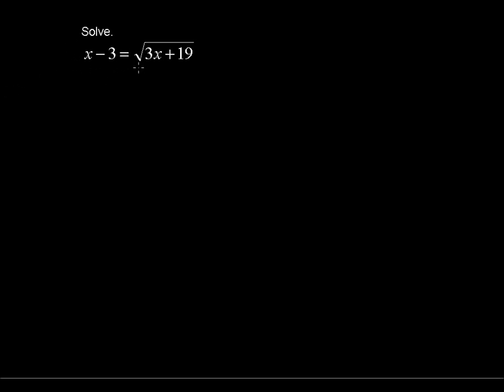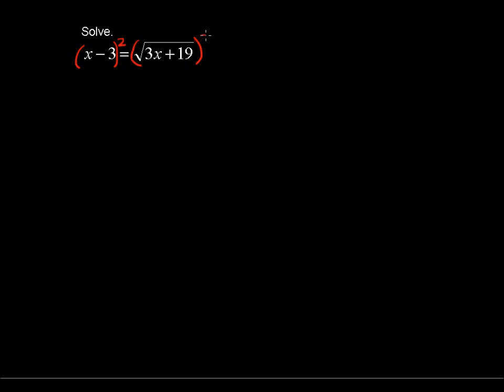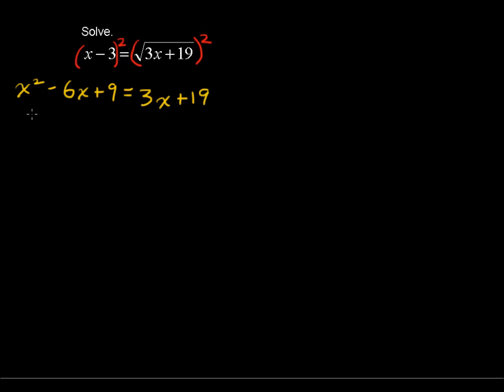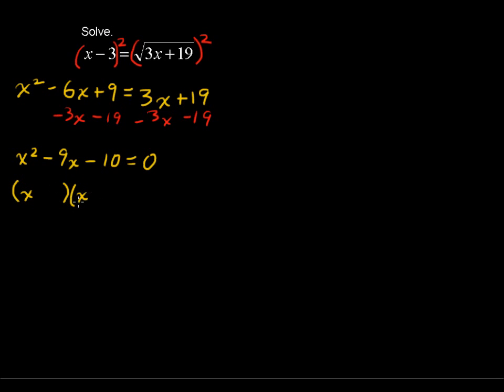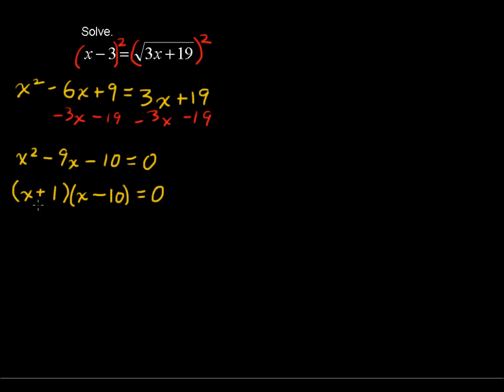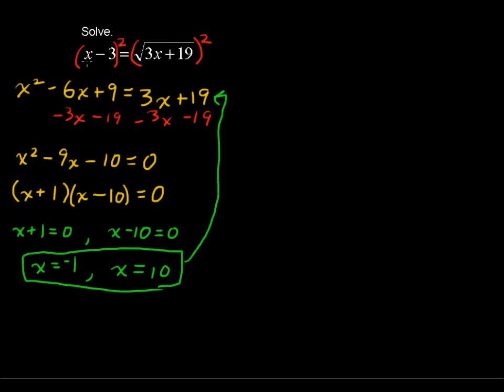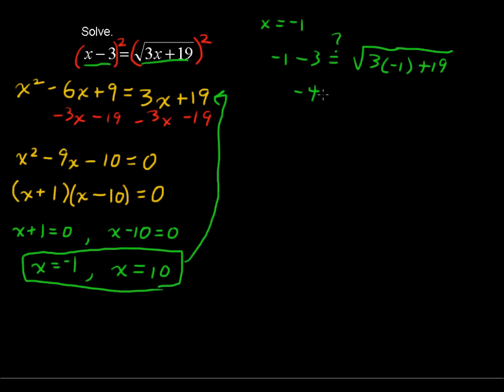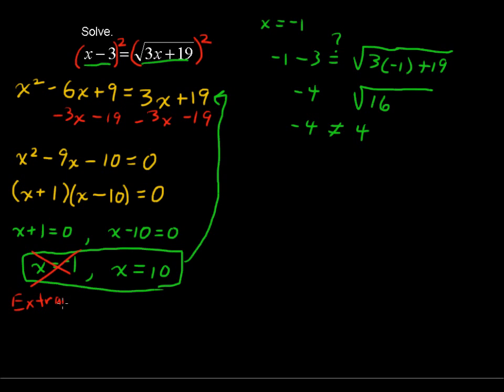How to Solve Radical Equations - College Algebra Tips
Learn How to Solve Radical Equations in this College Algebra tutorial. Then take an online College Algebra course at StraighterLine for college credit.